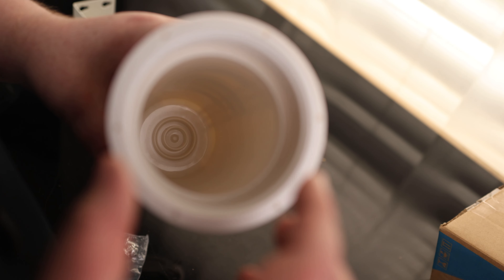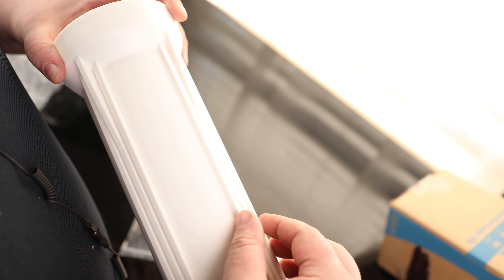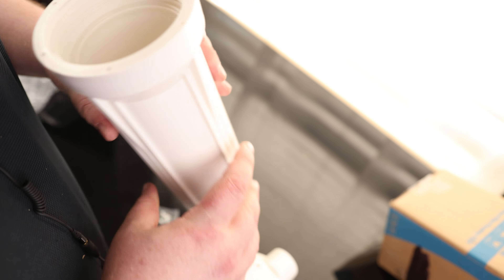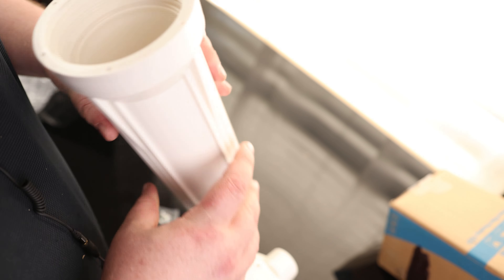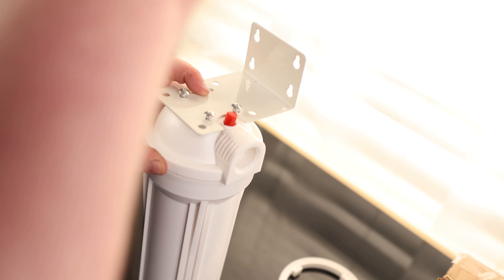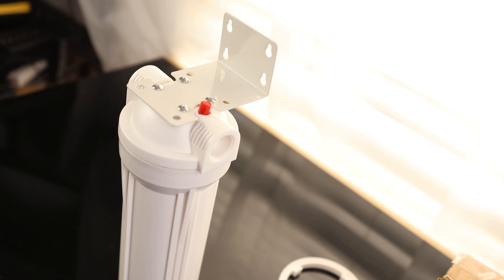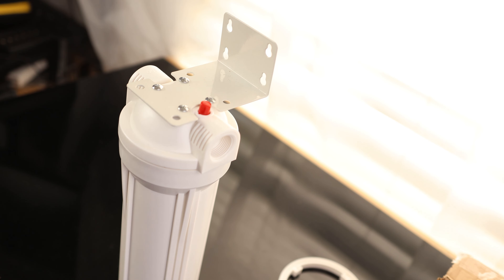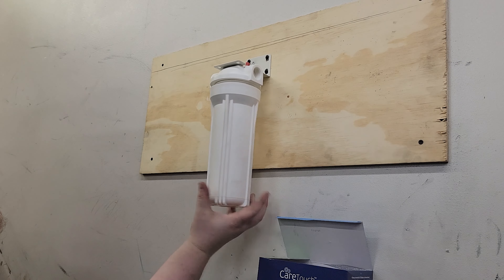SimPure Whole House Water Filter Housing, Inline Water Filter for Home, Universal 10 inch Sediment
SimPure Whole House Water Filter Housing
Inline Water Filter for Home, Universal 10 inch Sediment Filter with 3/4 NPT Inlet and Outlet, Heavy Duty Steel Bracket, 4 Screws, Wrench